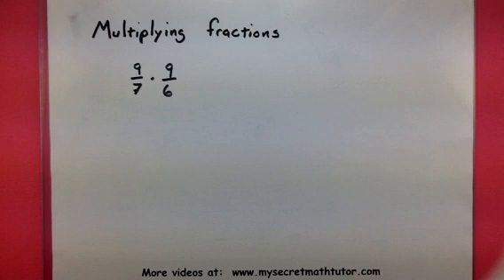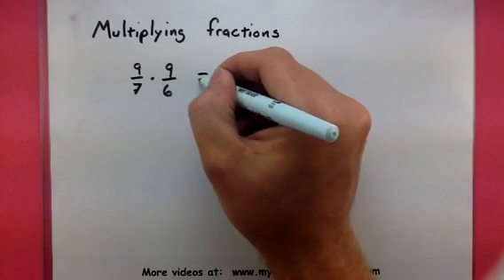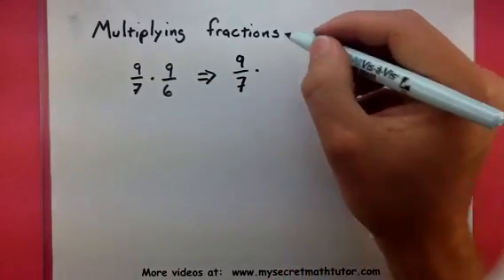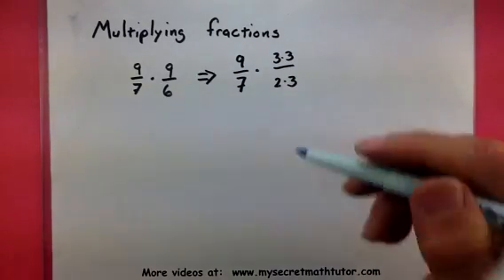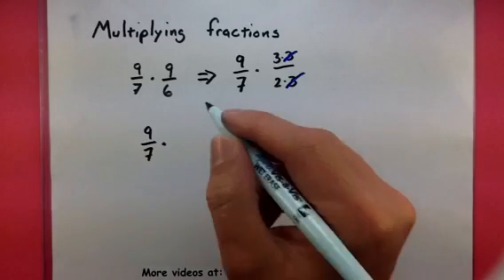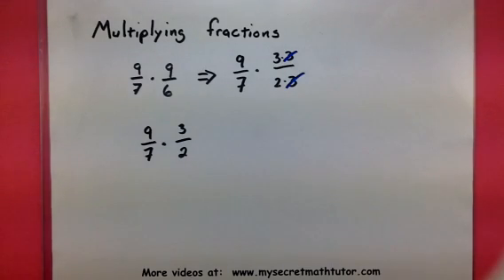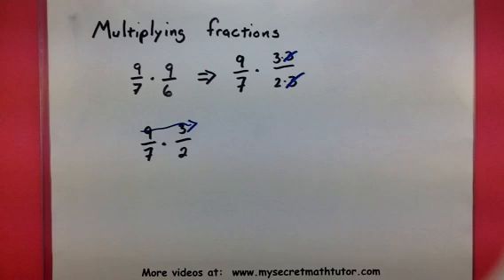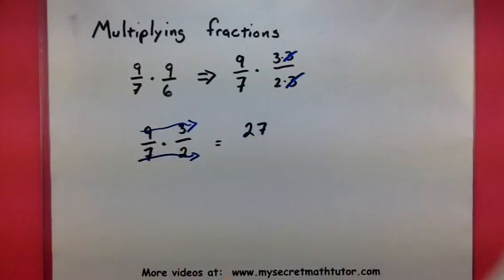Algebra -Multiplying fractions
This video explains how to multiply two fractions together.  For more videos visit mysecretmathtutor.com